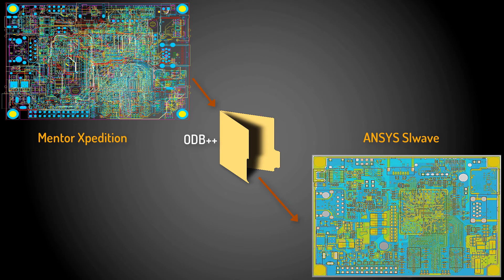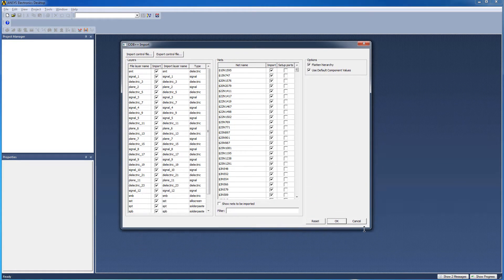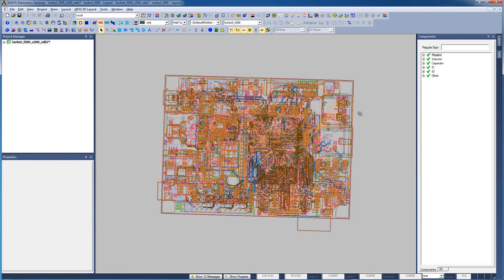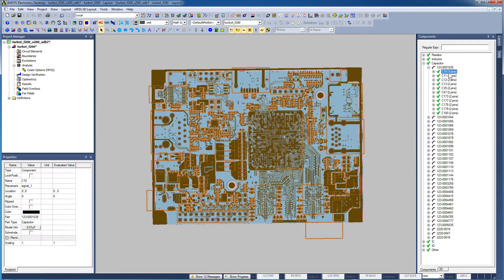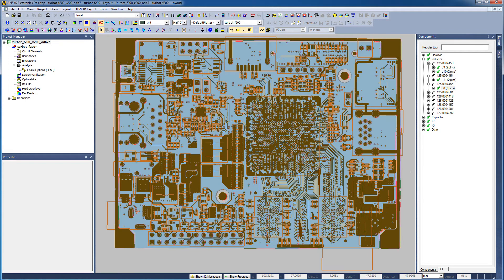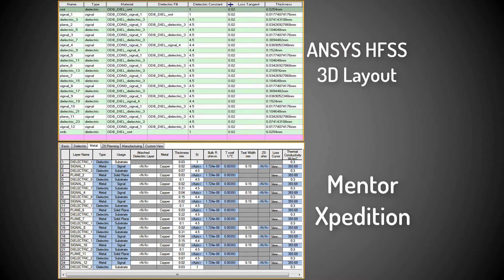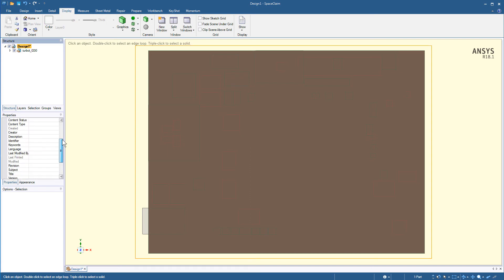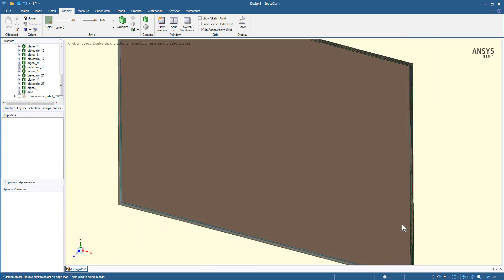Xpedition to Ansys HFSS 3D Layout and SpaceClaim - ECAD XIV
In this video, you will learn how to import the ODB++ database from Mentor Xpedition to ANSYS HFSS 3D Layout and to ANSYS SpaceClaim. You will also learn how to use an XML control file to modify which component properties are imported into HFSS 3D Layout. After the import process completes successfully, you will learn how to review the values of the resistors, inductors, and capacitors and compare them with the ones present in the Bill Of Materials file. The video also compares the stackups of this printed circuit board between Xpedition and HFSS 3D Layout. Later in this video you will learn how to import a compressed ODB.tgz file to ANSYS SpaceClaim and confirm all the layers were translated accurately into SpaceClaim.